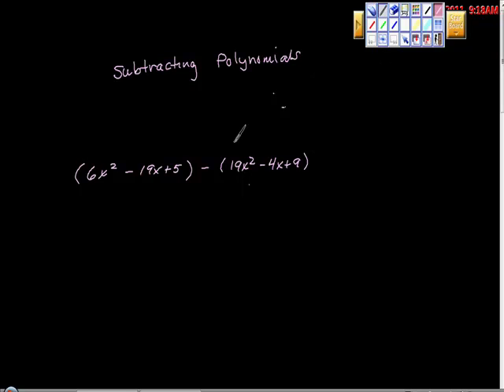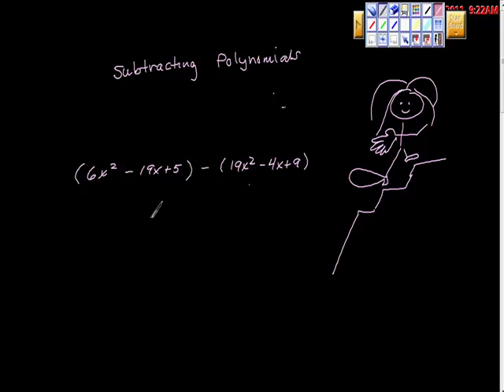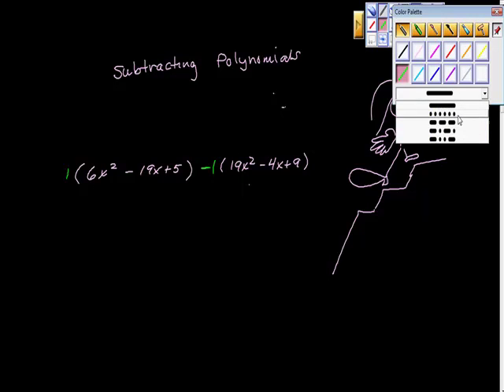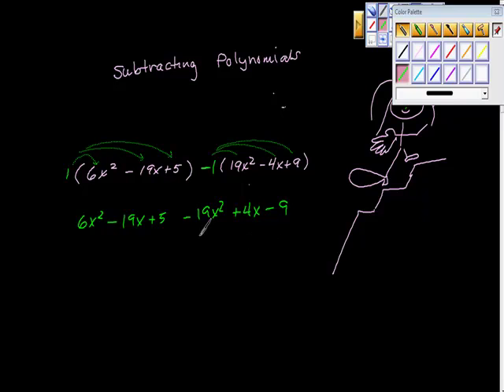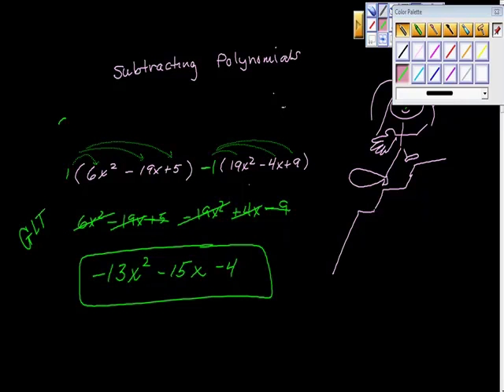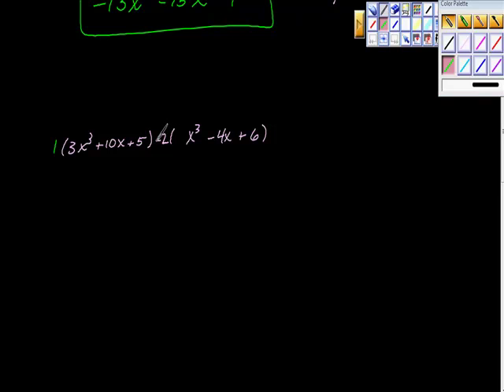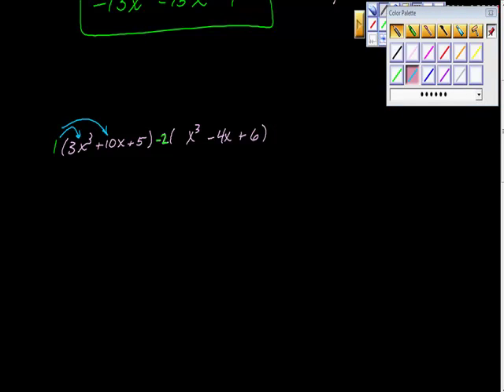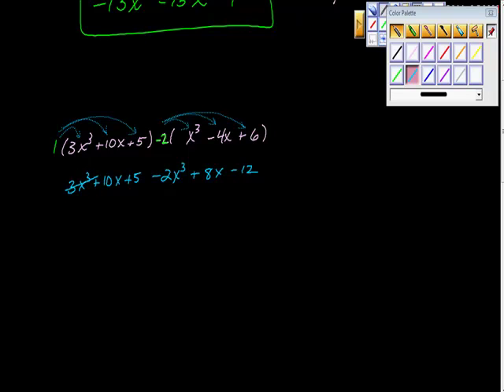subtracting polynomials algebra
This a step by step video on adding and subtracting polynomials.  We focus on the distrubutive property and gathering like terms